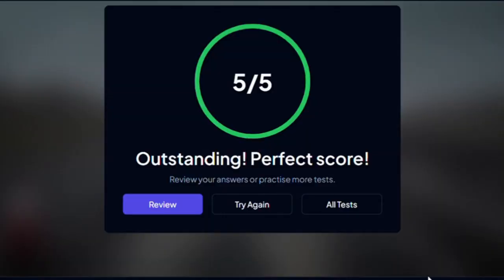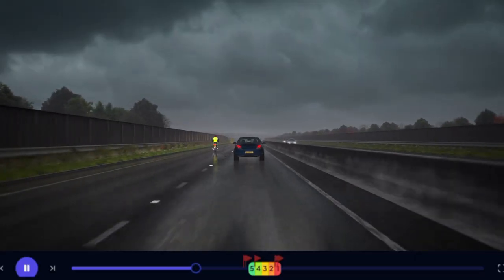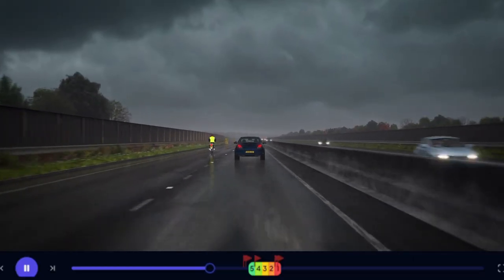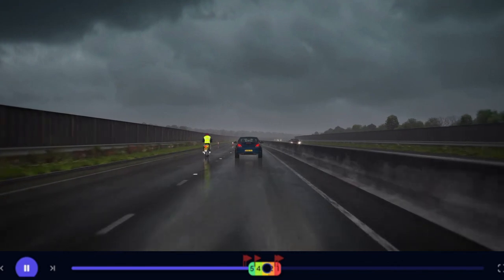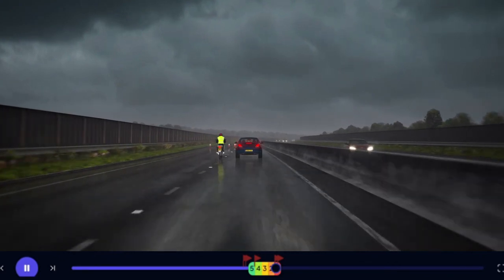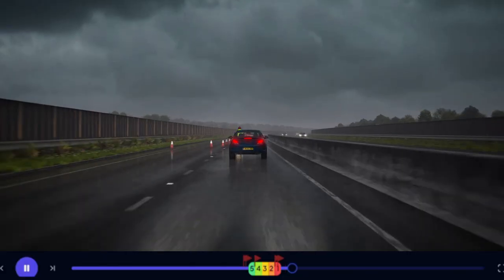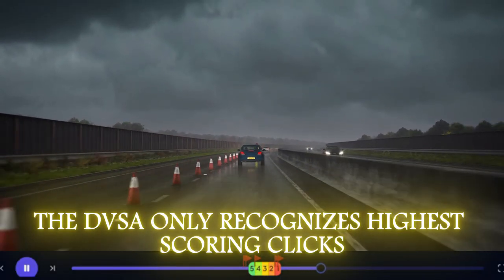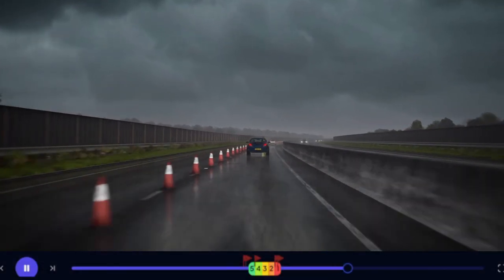Hazard Perception Test Practice – Clip 11 | How to Score Full Marks | UK Driving Theory 2026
In this hazard perception practice video, we revisit the previous DVSA-style clip and break it down step by step to explain how we still achieved full marks, even though some clicks were early and others landed in lower scoring windows.

This video clearly shows how understanding the hazard perception scoring system and using the correct clicking technique can help you maximise your score — even if your first click isn’t perfectly timed.

In this scenario, a motorcyclist ahead signals and moves into our lane as the left lane closes, creating a developing hazard. We explain when to click, why some clicks were early, and how one correctly timed click secured maximum marks.

Remember:
✔ Clicking more than once is allowed
✔ The system counts only your highest scoring click
✔ Pattern clicking will invalidate your attempt
✔ Correct observation and timing are key to success

00:00 Introduction and recap
01:03 Clip begins – traffic situation overview
01:20 Lane closure warning signs appear
02:25 Clip Review